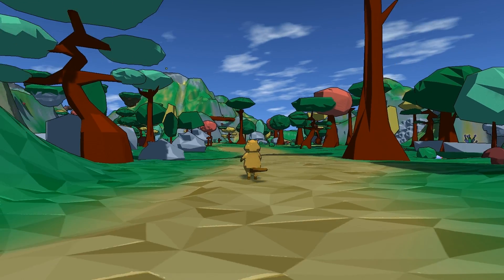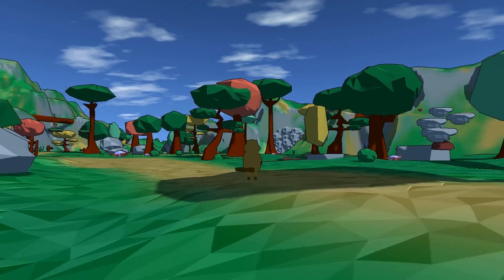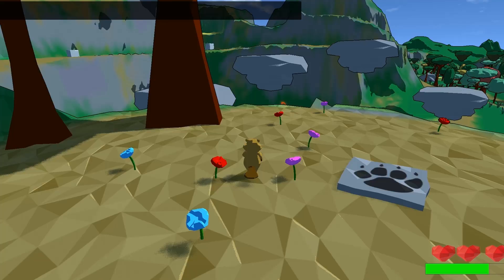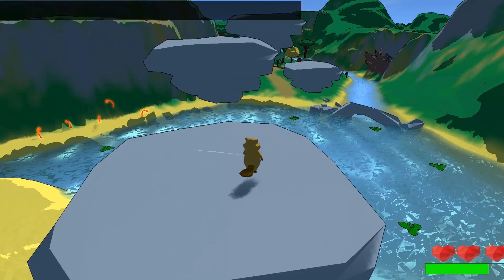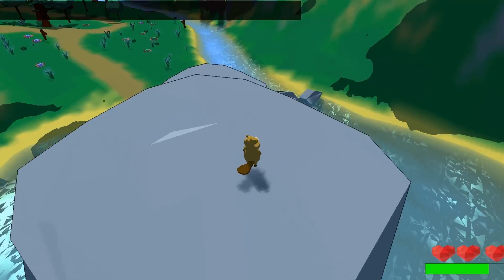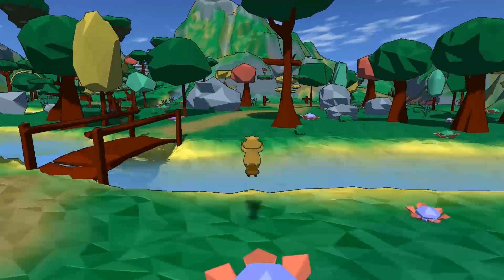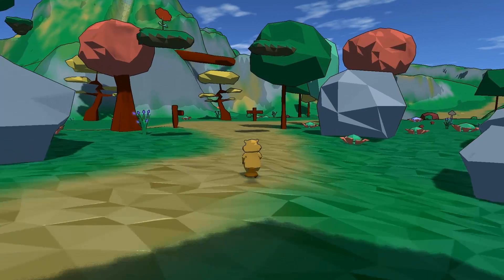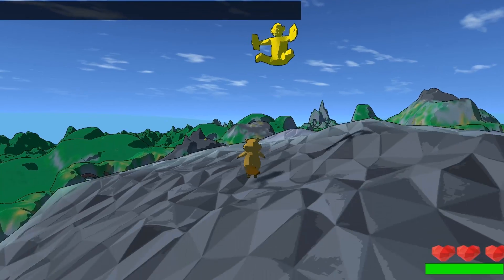BAM BOO Promo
Promo Video For Bam Boo